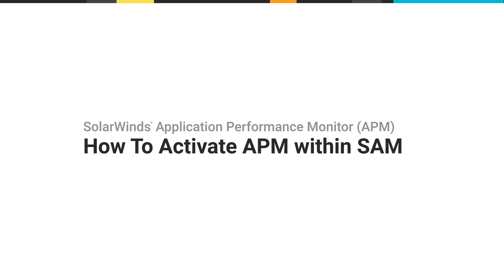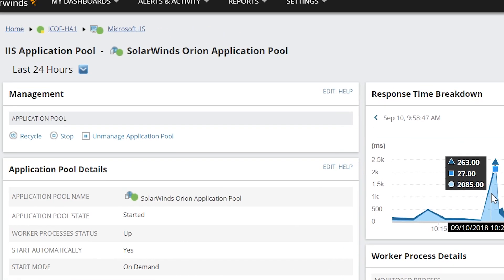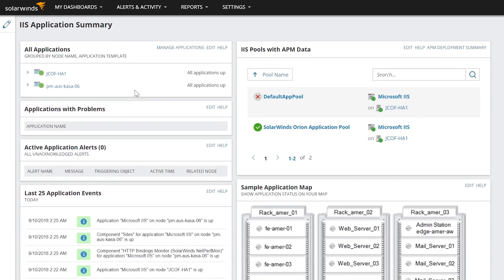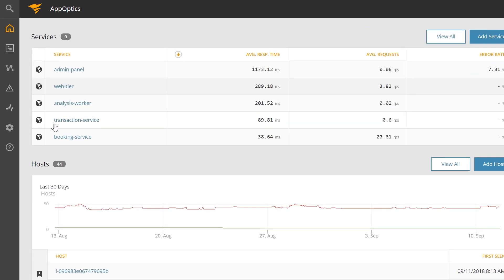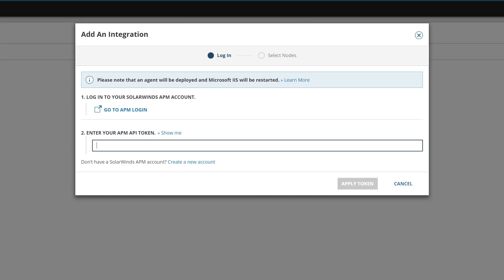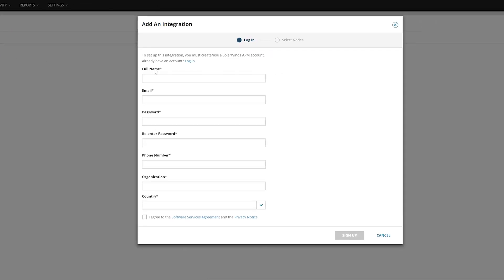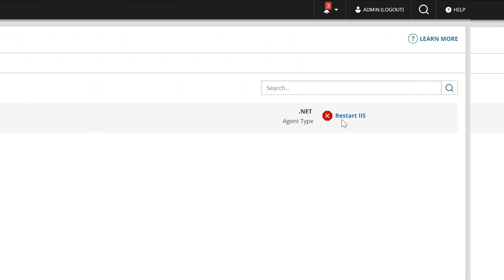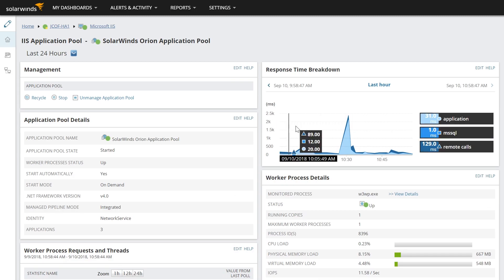How to Activate Application Performance Monitor within SAM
APM integration with SAM is designed so you can see advanced AppInsight™ for IIS™ metrics in the SAM web console.